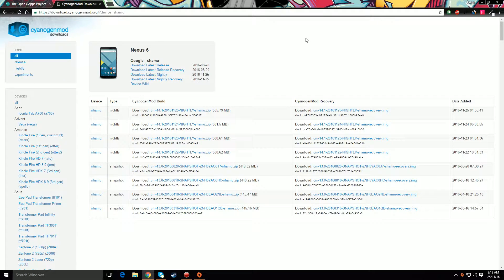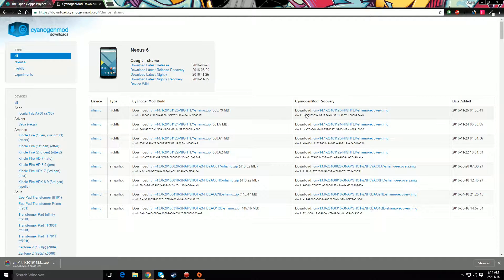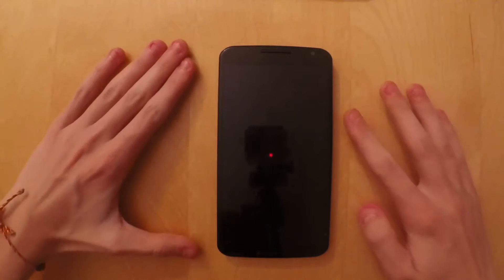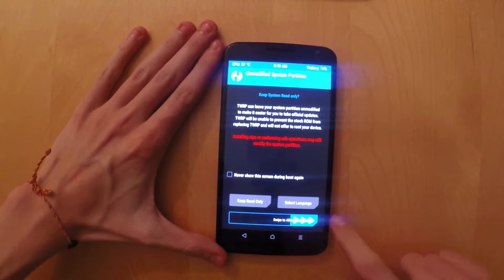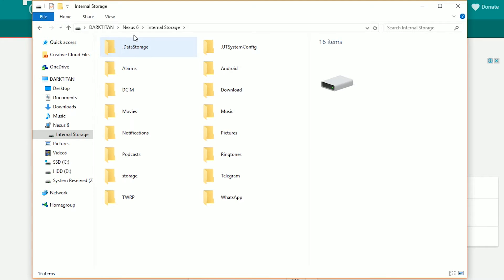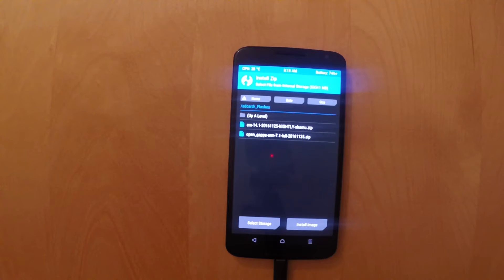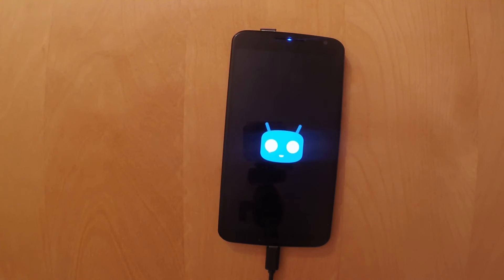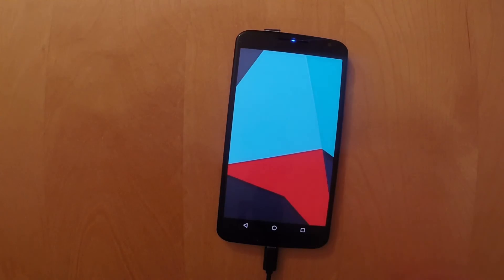How To Install CM 14.1 On nexus 6 Tutorial | Android 7.1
TWRP or other custom recovery is needed. This method erases data, so back it up! In this video, I will show you how to get Cyanogenmod 14.1 (Nightly) on a Nexus 6! You will also know how to get GApps, so you will have all you need.

Note: Root is not required. CM 14.1 will come with root.